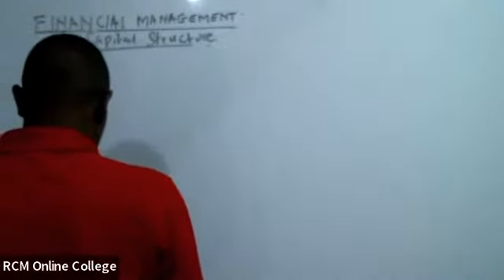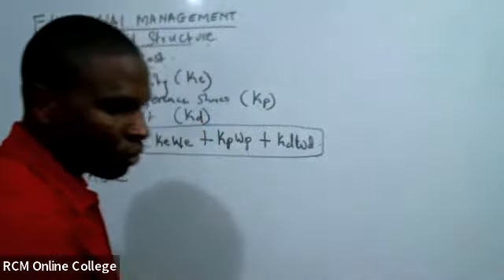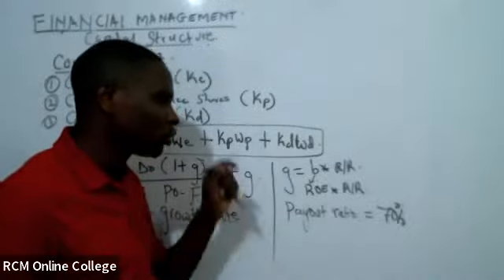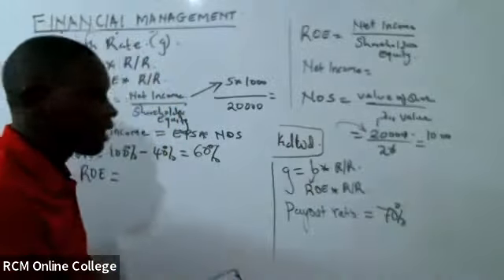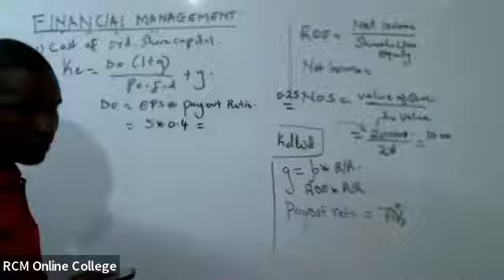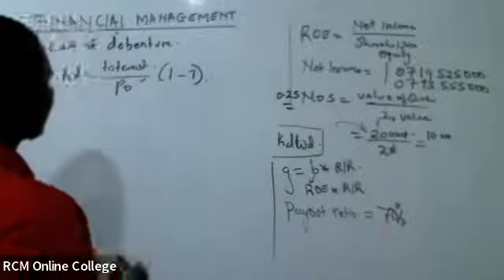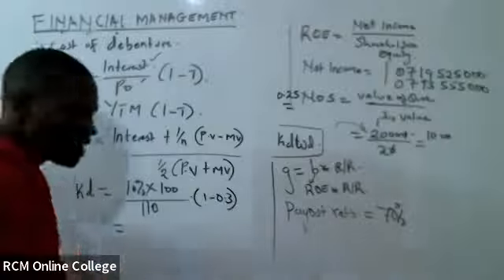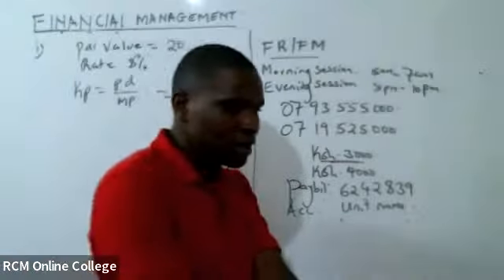Financial Management-CPA KENYA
At RCM Online College, we walk with you every step of the way. Whether you’re just starting or advancing in your career, we offer flexible, accessible, and quality learning for:
CPA | CIFA | ATD | CAMS | CS | BDA/CPFM/ACCA
Take that first step today—and let RCM be your guide.